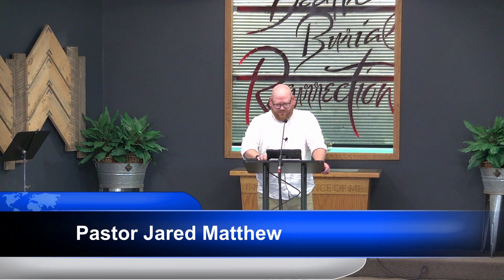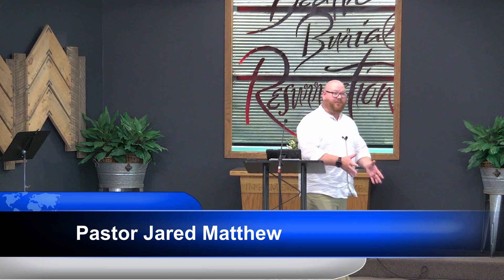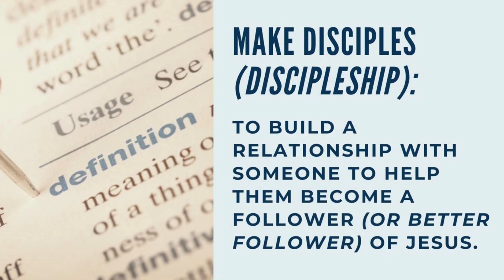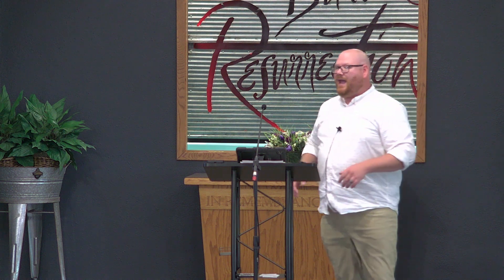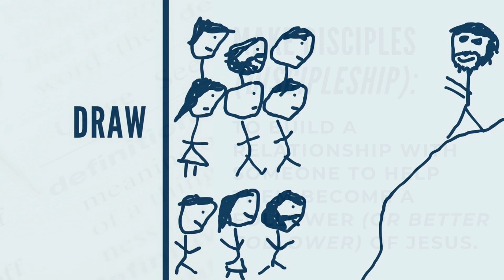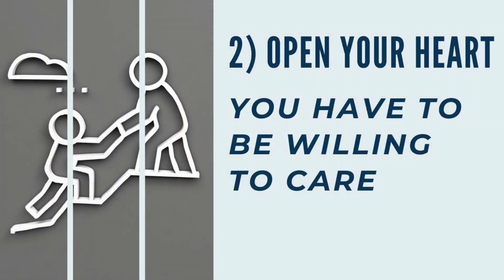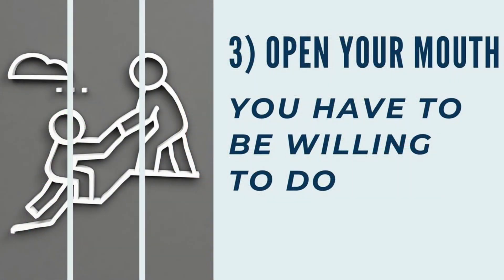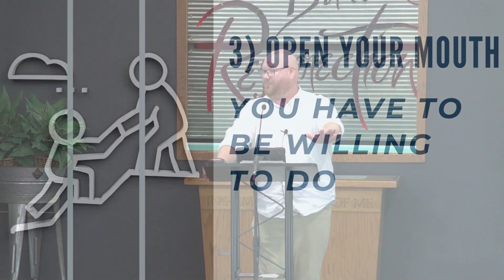Arvig Channel 14: Stepping In, Stepping Out - Part 4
CSPL#048669; CCLI#360574